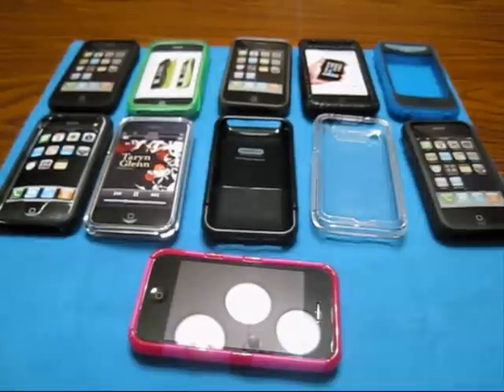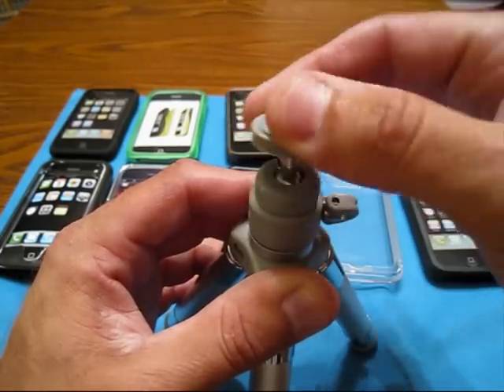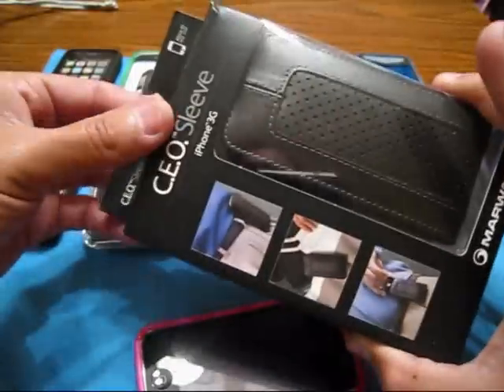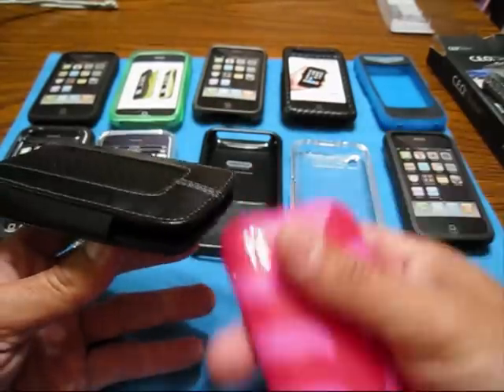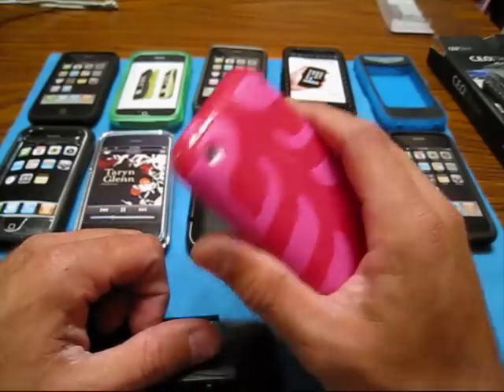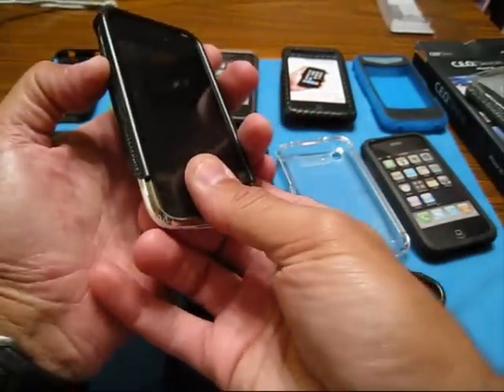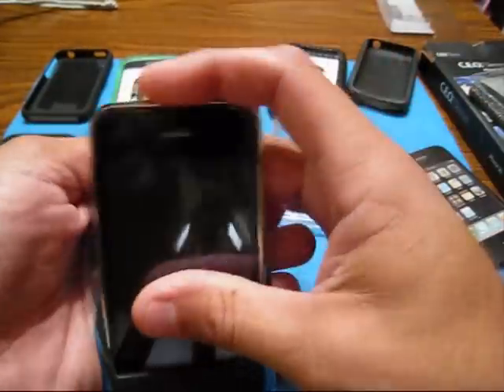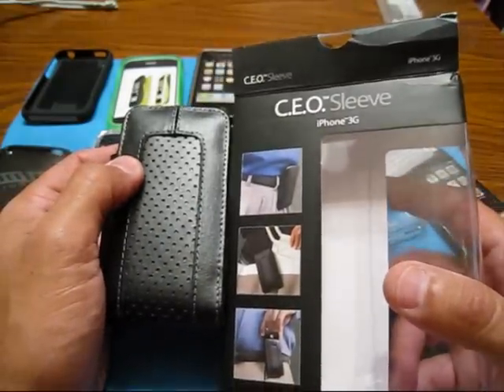C.E.O. Sleeve for iPhone 3G Case Review